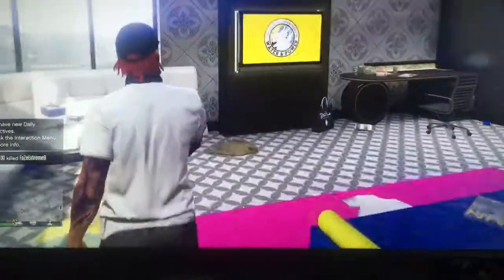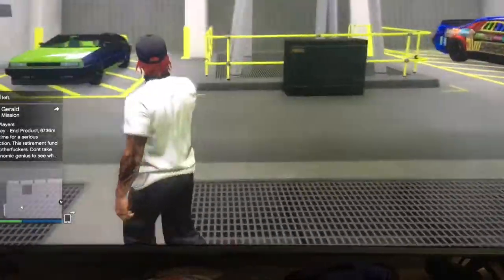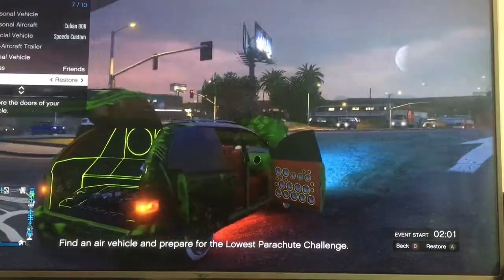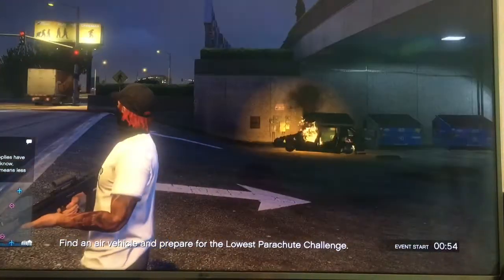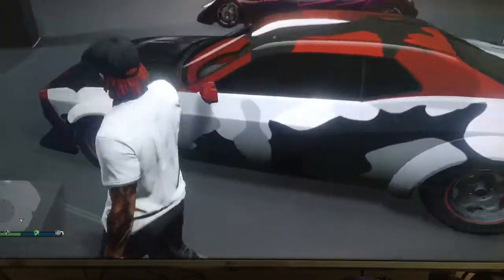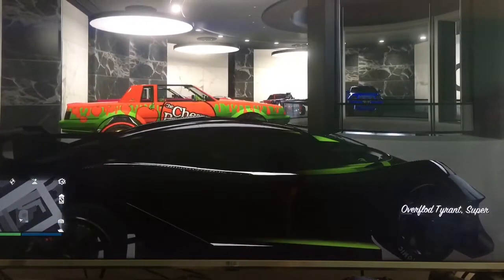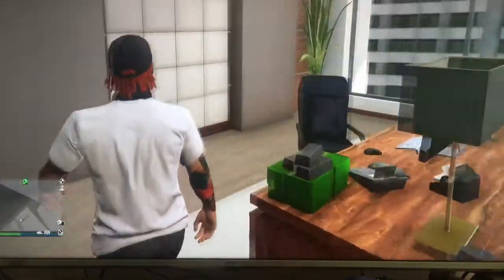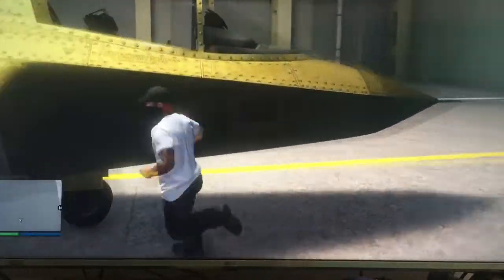How To Get Everything In GTA5 Online Part 1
This Video is to show how I got everything I have in gta online simple way to do it buy arcade and keep doing casino heist over n over as leader if you can’t buy arcade do heist with someone ask to do it as many times that’s how I made all my $